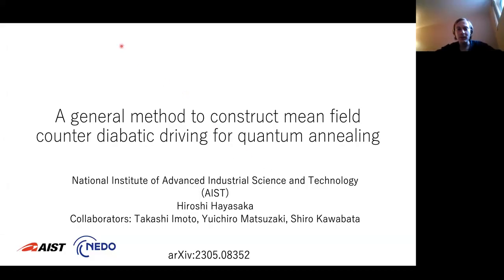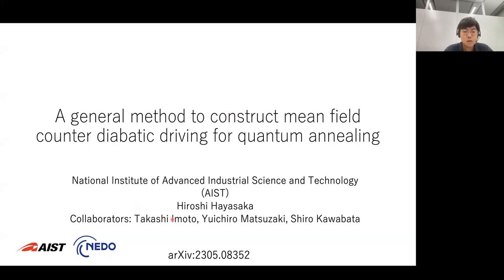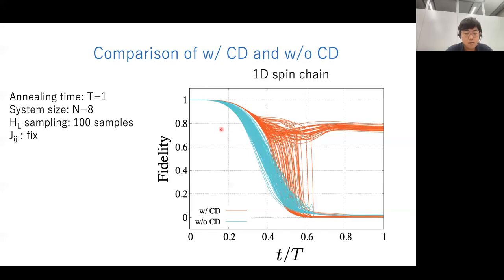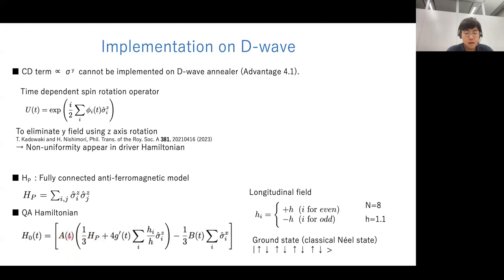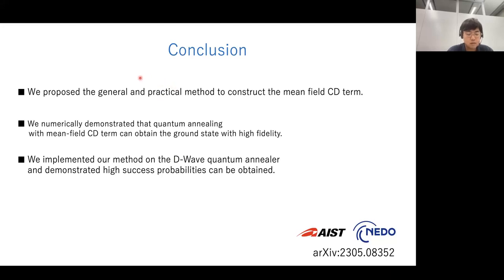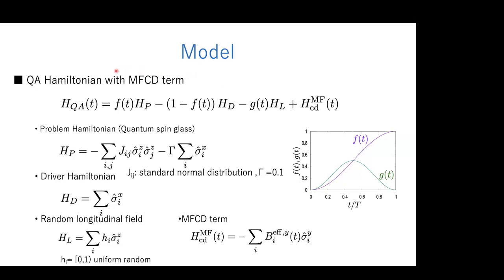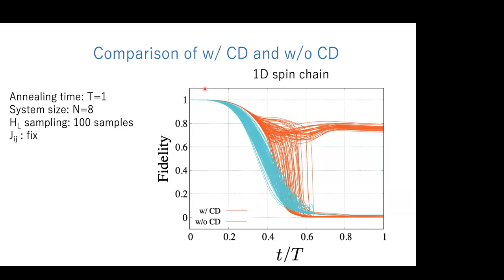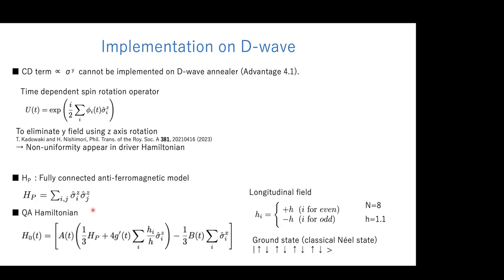INQA Seminar: Hiroshi Hayasaka, AIST - September 27 2023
Title: A general method to construct mean field counter diabatic driving for quantum annealing

Abstract: Quantum annealing (QA) has been attracted much attention for exploring the ground states of quantum many-body systems. While QA typically requires slow dynamics to satisfy adiabatic conditions, counter-diabatic (CD) driving can suppress non-adiabatic transitions, enabling fast QA [1, 2]. However, constructing the CD term necessitates exact eigenstate computation via classical computer and poses experimental challenges due to its non-local nature.To address this, we propose a practical method for approximating the CD term using a mean-field (MF) approach. In our approach, solving self-consistent equations at each time step is unnecessary; only the initial configuration is required. Numerical results show that dynamics with the MF-approximated CD term replicate self-consistent solutions. Applying this method to quantum spin glasses improves ground state fidelity compared to traditional QA. Furthermore, we experimentally validate our approach using a D-wave quantum annealer, Advantage, obtaining results that support our numerical simulations [3]. This paper was based on results obtained from a project, JPNP16007, commissioned by the New Energy and Industrial Technology Development Organization (NEDO), Japan.

[1] M. Demirplak, et al., J. Phys. Chem. A 107, 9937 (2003)

[2] M. V. Berry, J. Phys. A: Mathematical and Theoretical 42, 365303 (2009)

[3] H. Hayasaka, et al., arXiv: 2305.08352